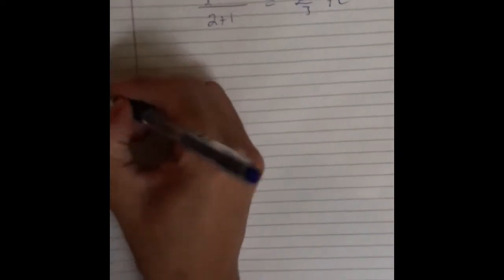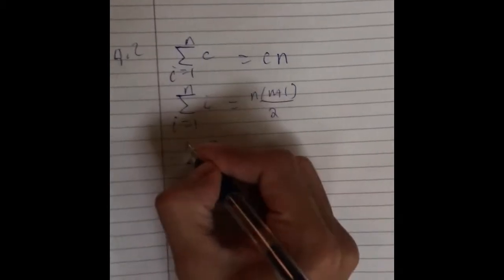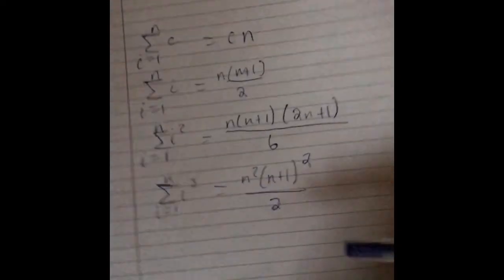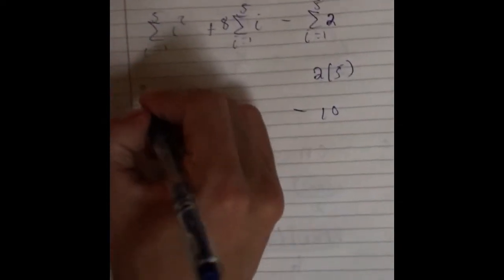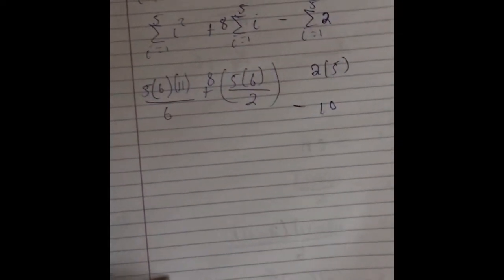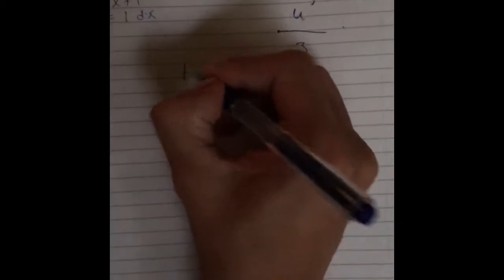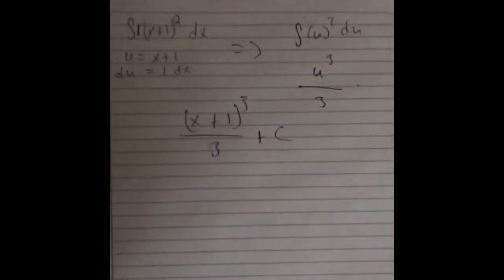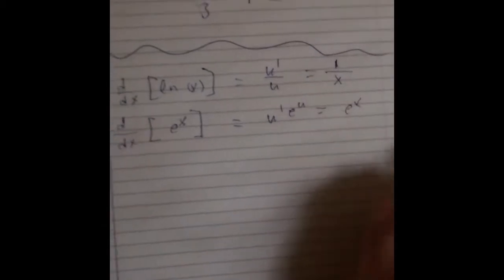Calculus AB In Under 30 Minutes Part 2